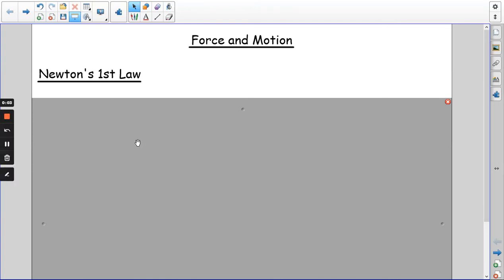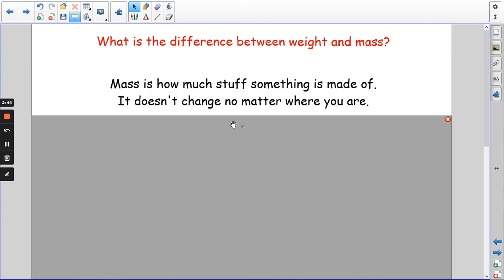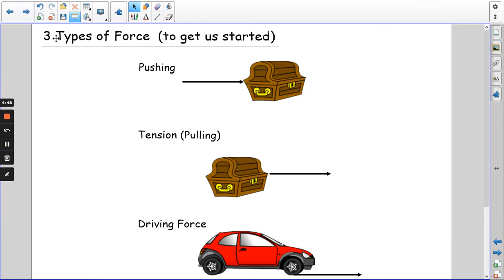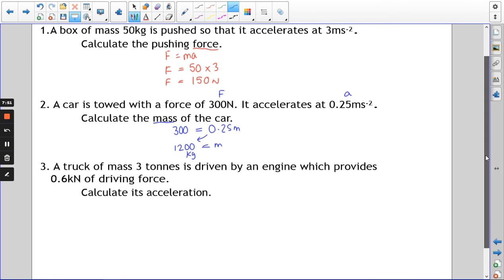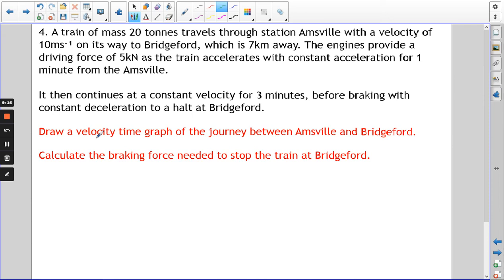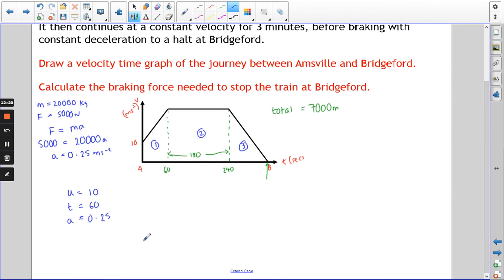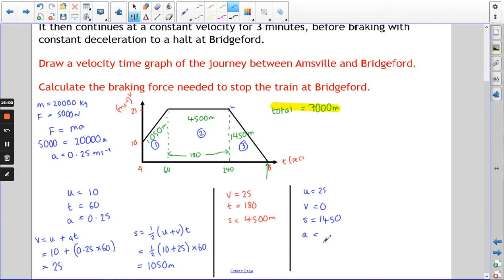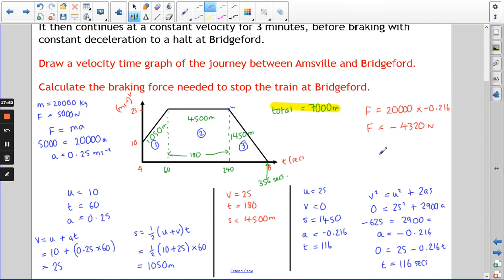Forces and Acceleration 1